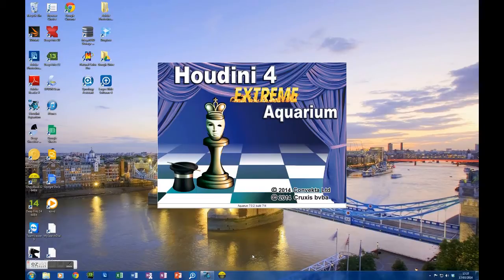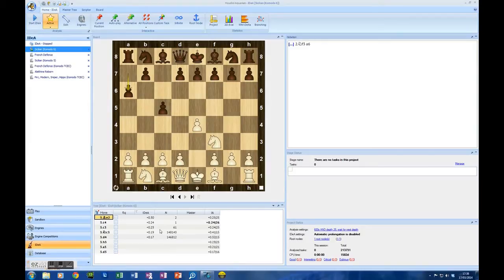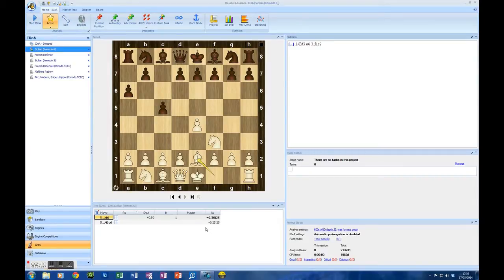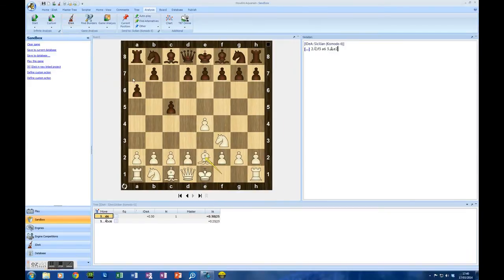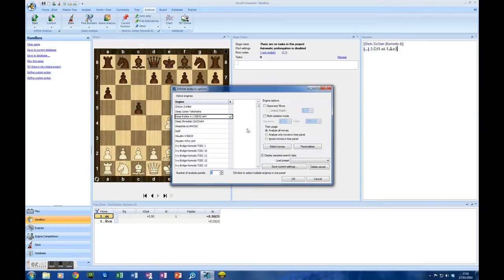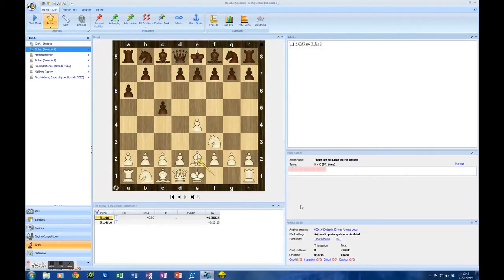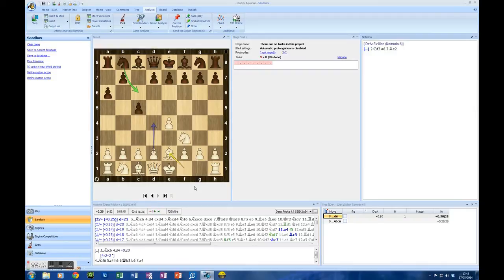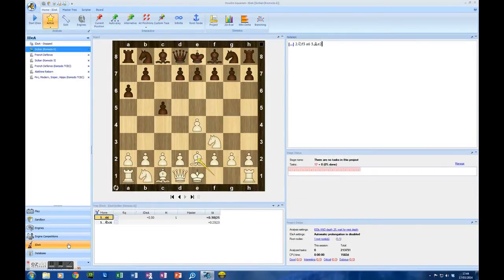Video 5: Seeding an IDeA Project using an Engine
Learn to use an engine in Sandbox to feed positions into IDeA!